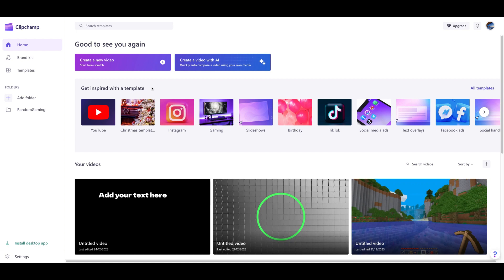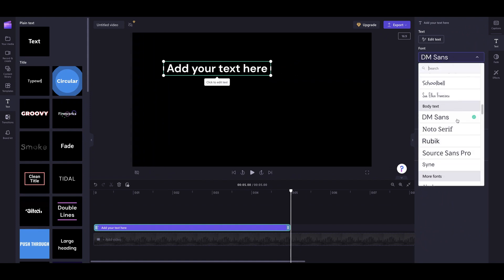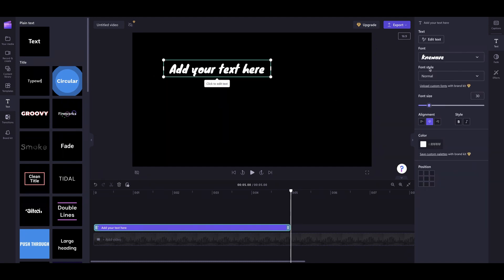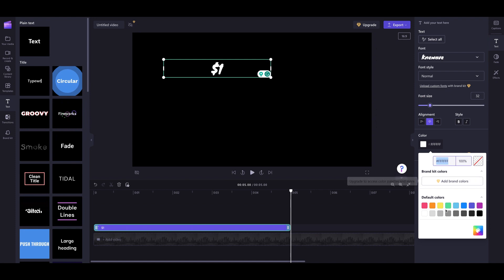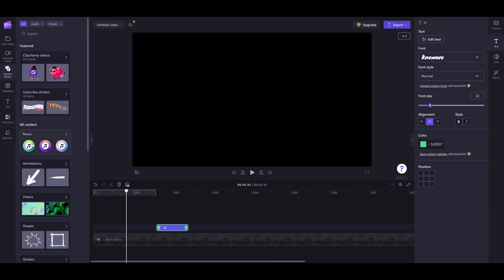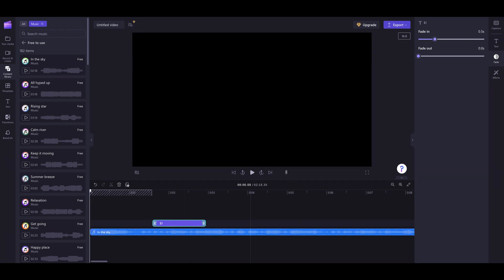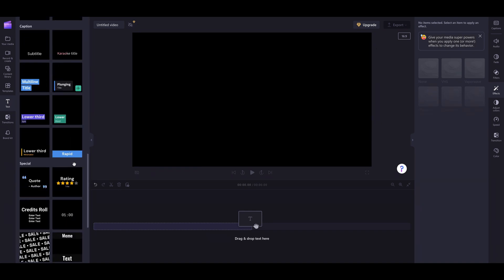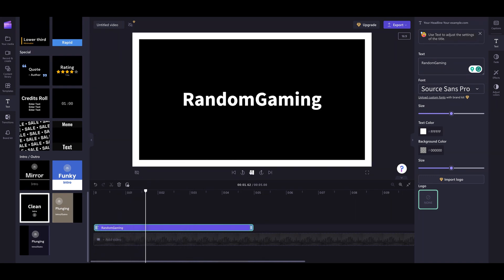Making a MrBeast Subtitle | Ep1 of Editing with Me